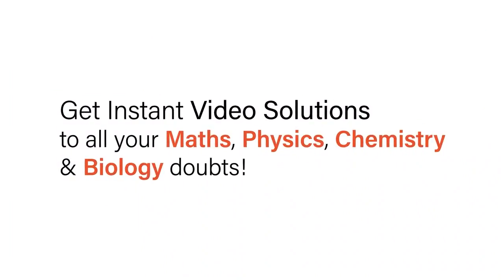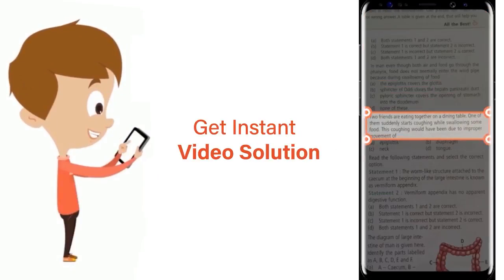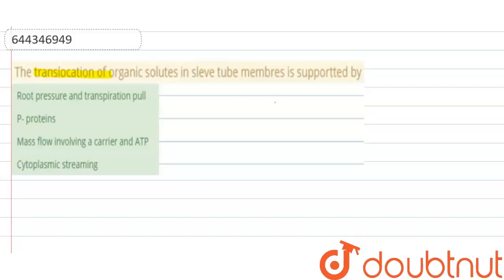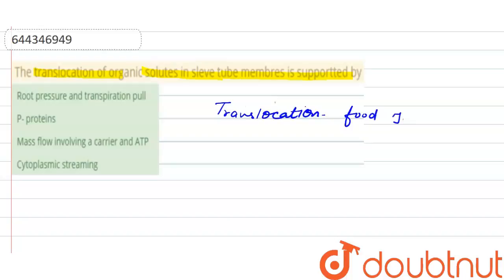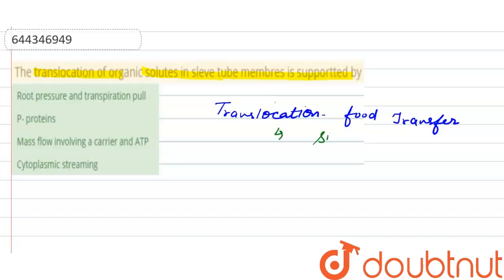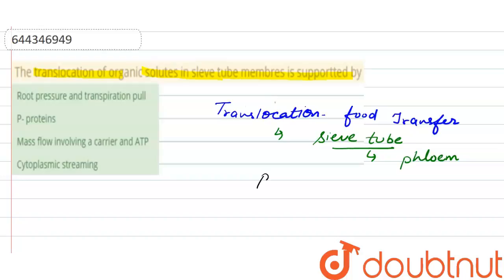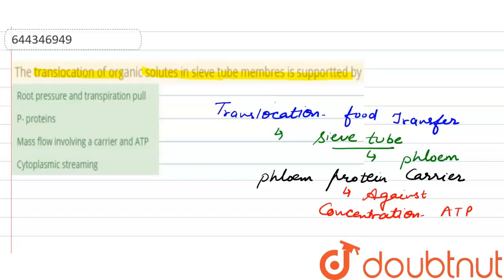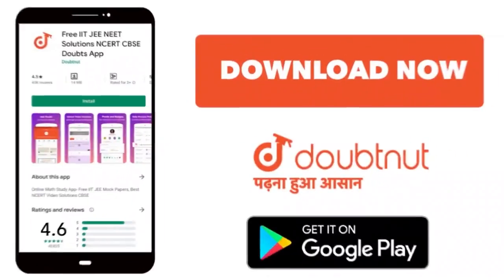The translocation of organic solutes in sleve tube membres is supportted by | 12 | TRANSPORT IN...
The translocation of organic solutes in sleve tube membres is supportted by
Class: 12
Subject: BIOLOGY
Chapter: TRANSPORT IN PLANTS
Board:IIT JEE

👉 Have Any Query? Ask Us.